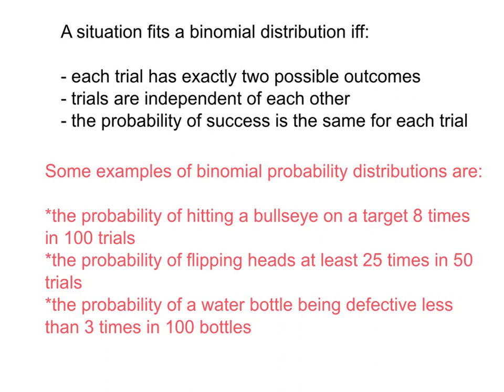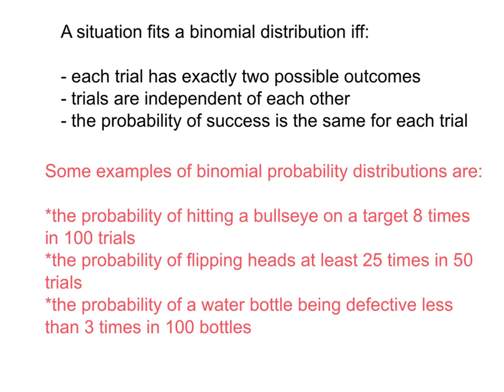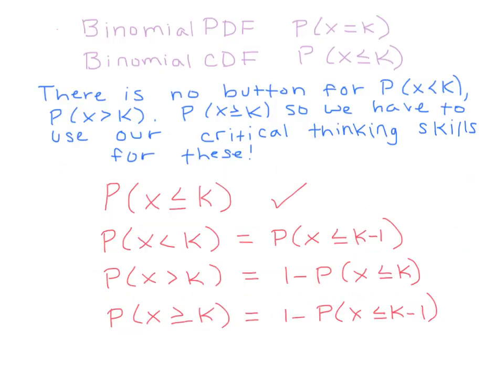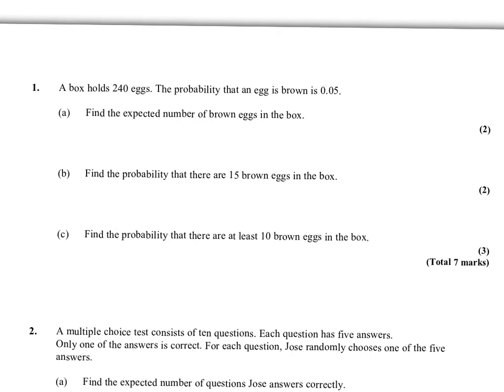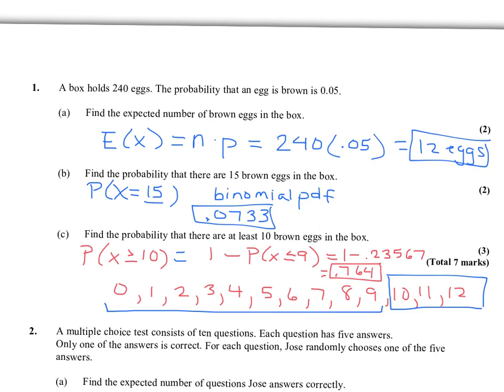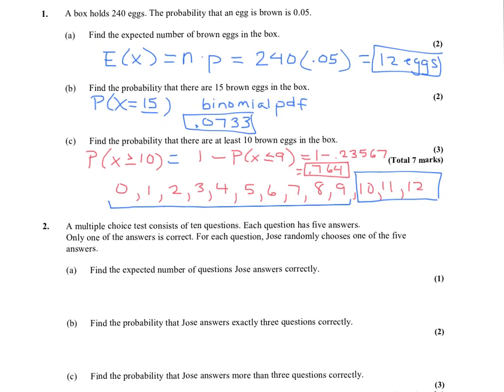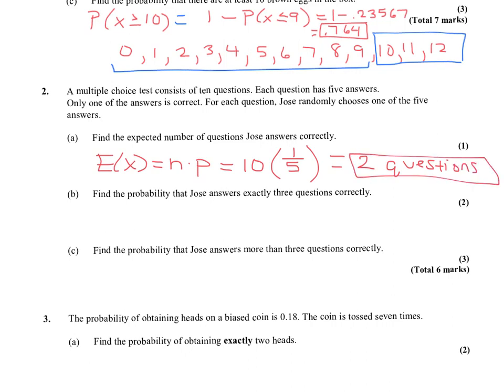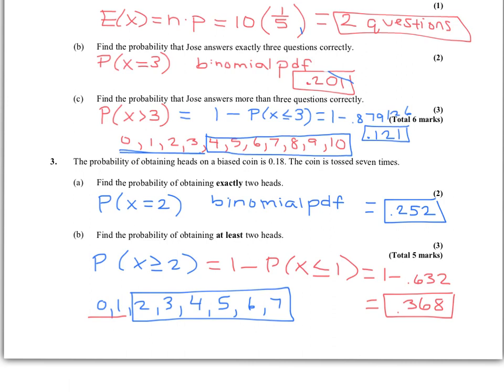Binomial Probability Distributions Review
Reviewing:
Criteria for binomial distributions
Expected values for binomial distributions
Calculating probabilities on your GDC a using binomialpdf and binomialcdf